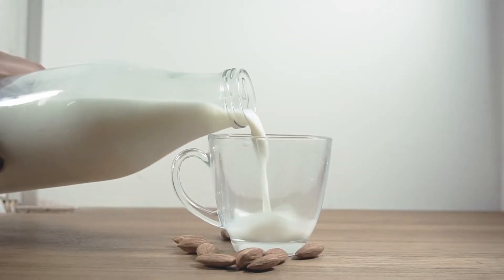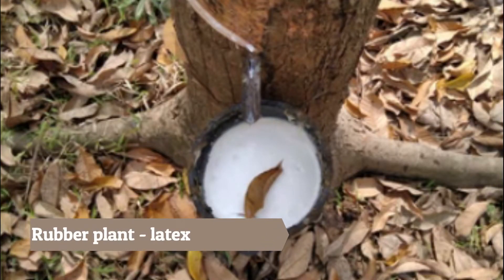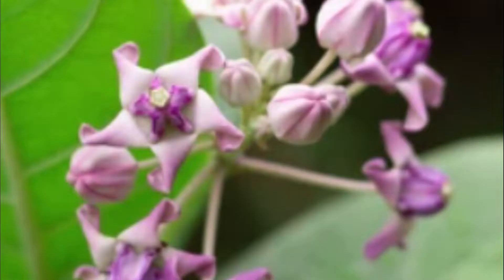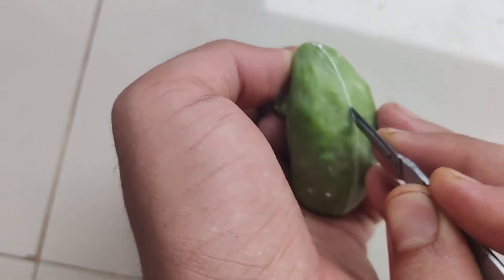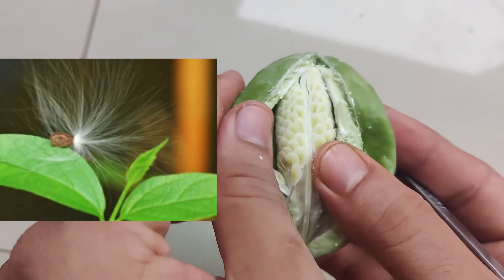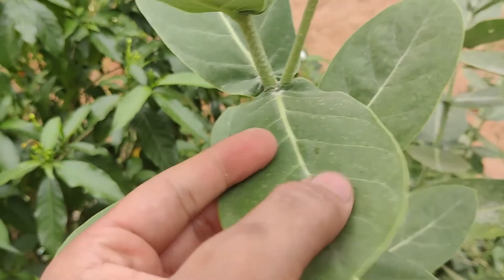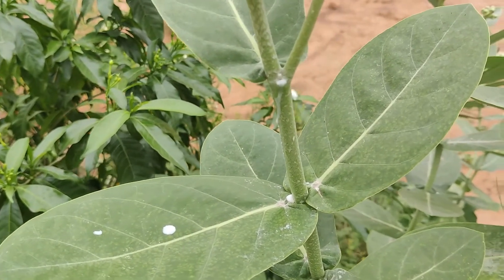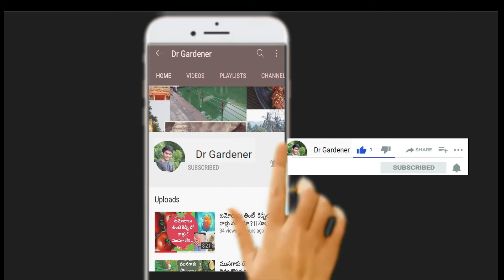Interesting facts on milkweeds II calotropis gigantia II Jilledu II Propagation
This video describes entirely the facts on milk weeds botanically named as calotropis gigantia